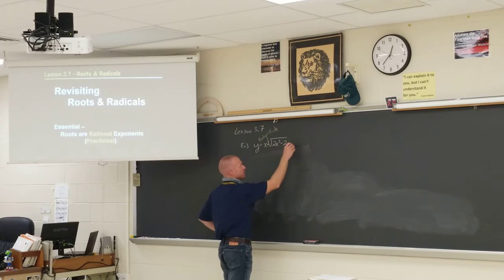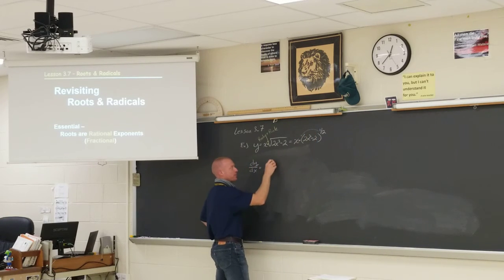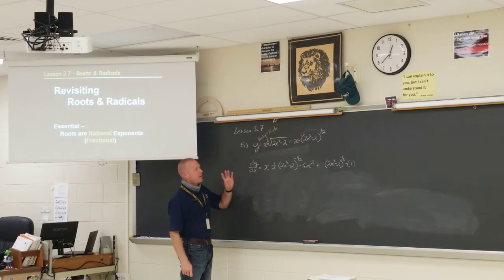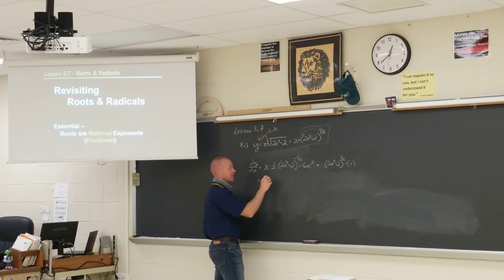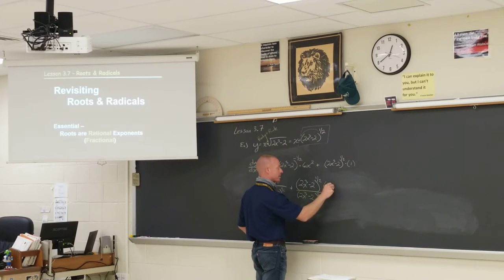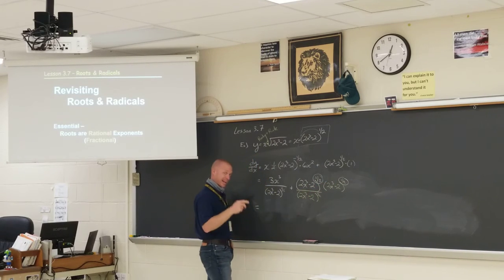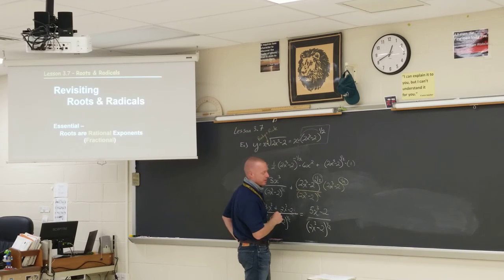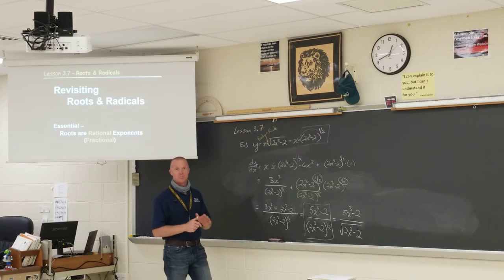Honors Calculus Lesson 3.7c